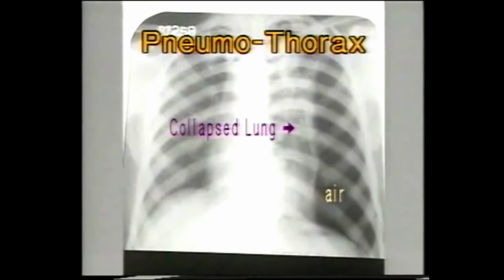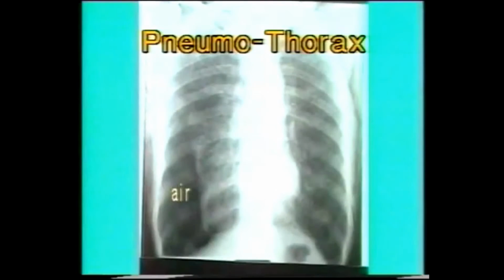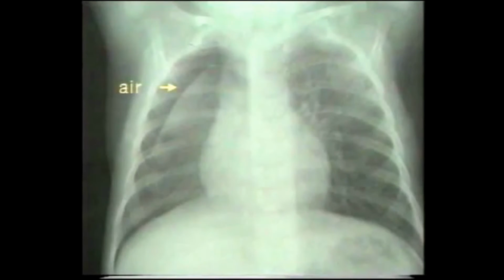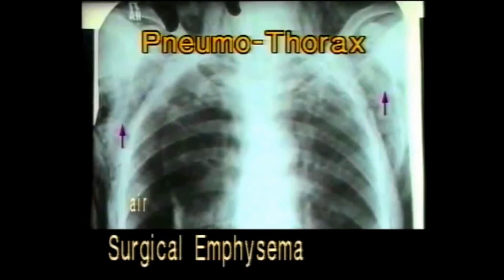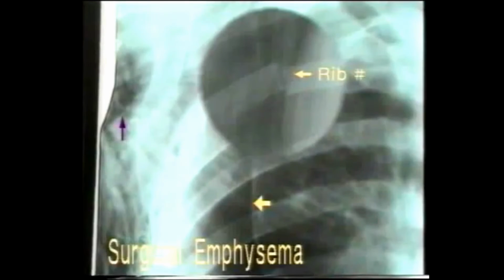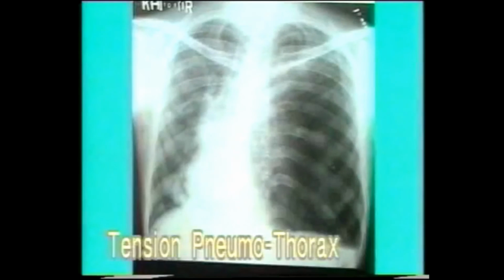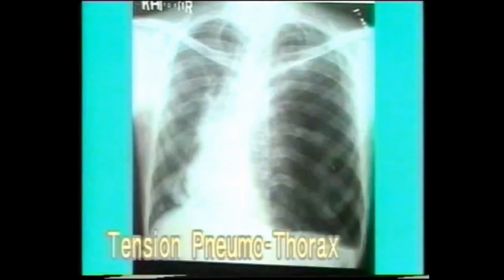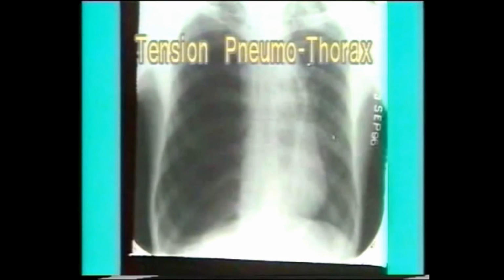PNEUMOTHORAX | on CXR